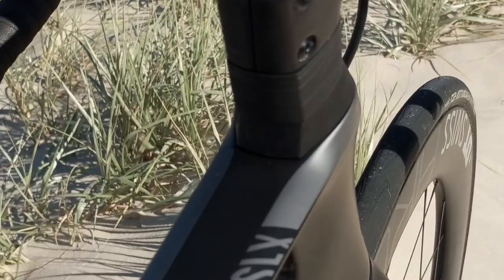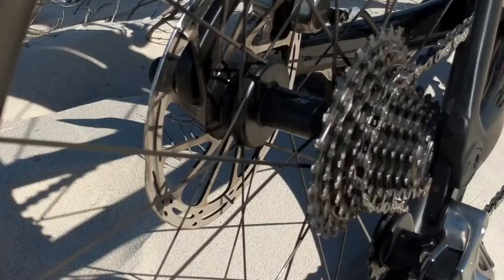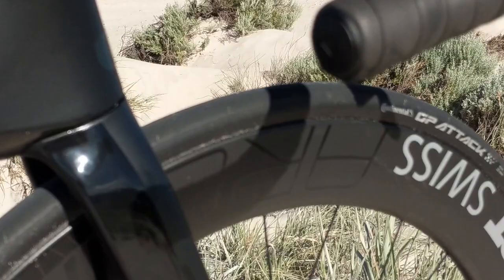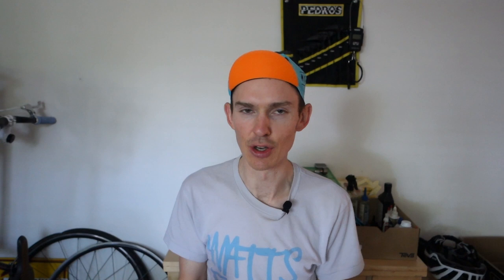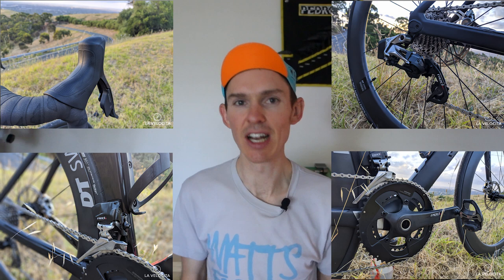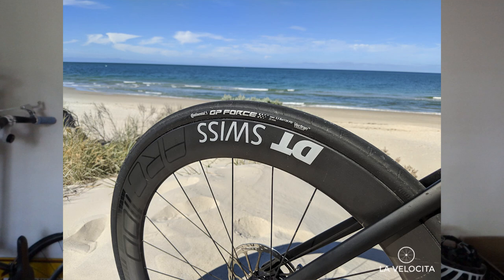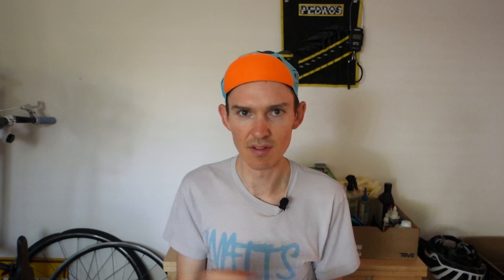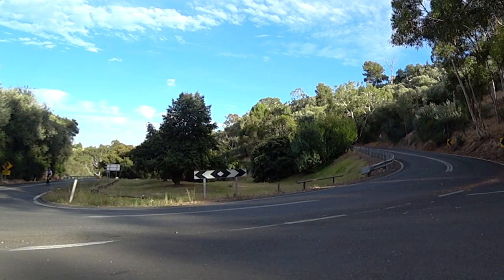Canyon Aeroad CF SLX Disc 9.0 Review featuring Nathan Haas!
Also, I had a great interview with Nathan Haas, check that out as well

Want to see more from me? Of course you do!